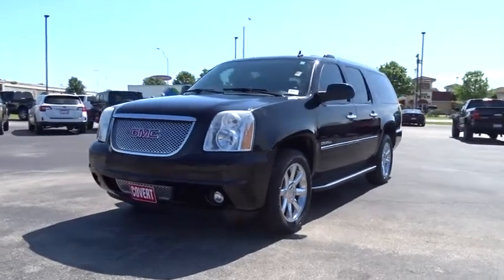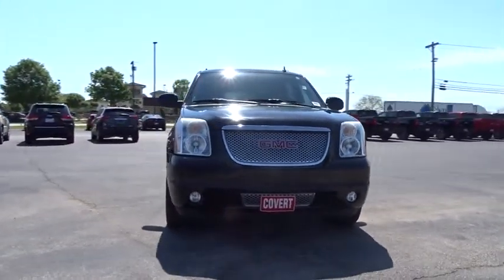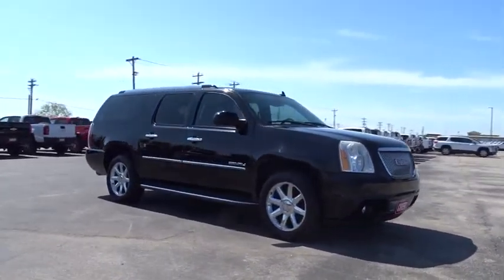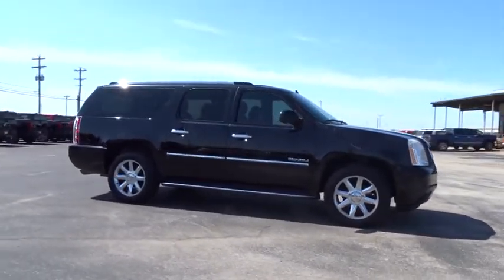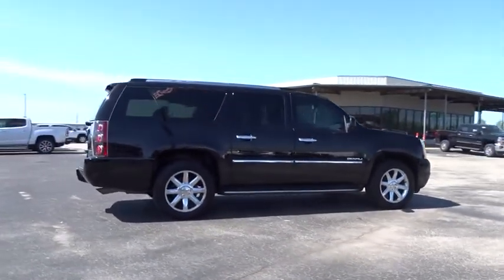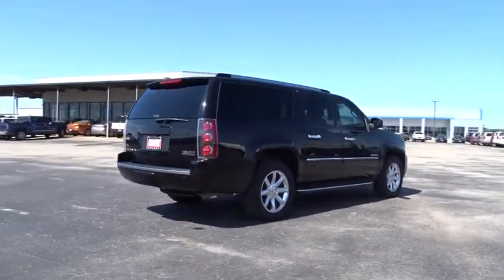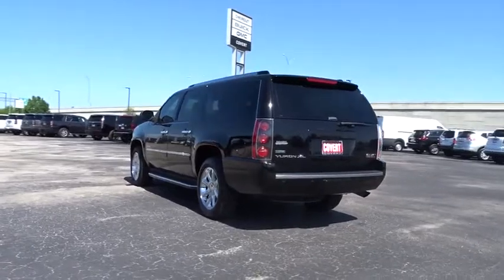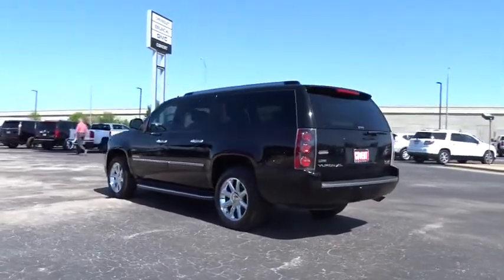2011 GMC Yukon XL Austin, San Antonio, Bastrop, Killeen, College Station, TX 382293A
Onyx Black Used 2011 GMC Yukon XL available in Austin, Texas at Covert Chevrolet Buick GMC. Servicing the San Antonio, Bastrop, Killeen, College Station, TX area.
2011 GMC Yukon XL Denali - Stock#: 382293A - VIN#: 1GKS2MEF5BR397831

702 State Hwy 71 West

Come see this 2011 GMC Yukon XL Denali. Its Automatic transmission and Gas/Ethanol V8 6.2L/378 engine will keep you going. This GMC Yukon XL features the following options: TRANSMISSION, 6-SPEED AUTOMATIC, HEAVY-DUTY, ELECTRONICALLY CONTROLLED with overdrive, tow/haul mode and tap up/tap down shifting (STD), TIRES, P275/55R20 ALL-SEASON, BLACKWALL (STD), SUNROOF, POWER, TILT-SLIDING WITH EXPRESS-OPEN AND CLOSE AND WIND DEFLECTOR, SUN, ENTERTAINMENT AND DESTINATIONS PACKAGE includes additional 9 months of XM Radio and XM NavTraffic service, (CF5) power sunroof, (DD8) inside rearview auto-dimming mirror, (UUK) audio system with rear seat entertainment and navigation and (U42) rear seat DVD entertainment system, SIDE BLIND ZONE ALERT, SEATS, SECOND ROW CAPTAIN'S CHAIRS WITH LEATHER-APPOINTED SEATING 2 reclining bucket seats (STD), SEATS, FRONT BUCKET WITH LEATHER-APPOINTED SEATING, 10-WAY POWER DRIVER AND FRONT PASSENGER SEAT ADJUSTERS including power lumbar control, power recline, heated seat cushion and seatbacks, 2-position driver memory, adjustable head restraints, storage pockets and floor console. (STD), REAR AXLE, 3.42 RATIO, ONYX BLACK, and LPO, REAR CARGO MAT. Stop by and visit us at Covert Chevrolet Buick GMC, 702 Hwy 71 West, Bastrop, TX 78602.